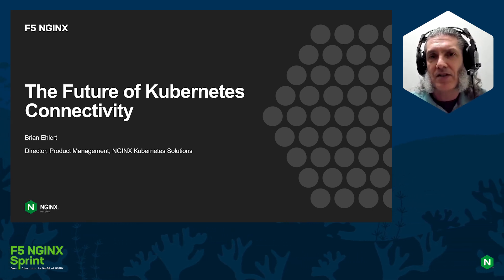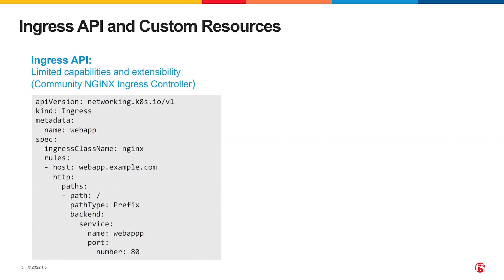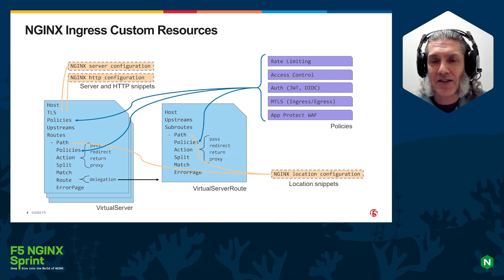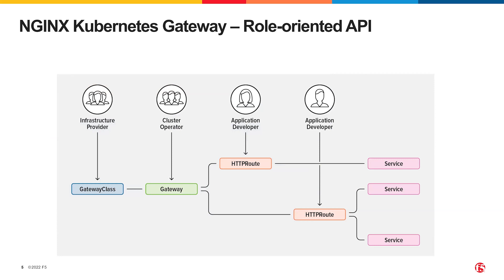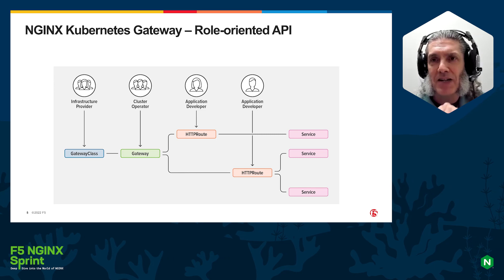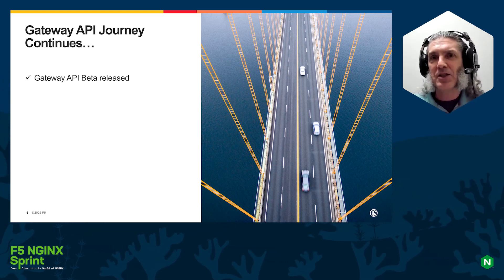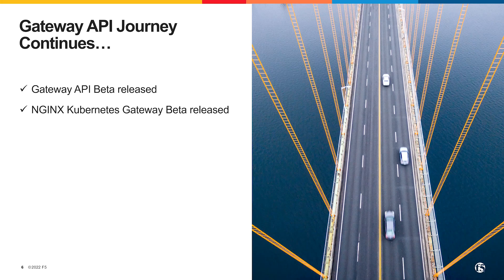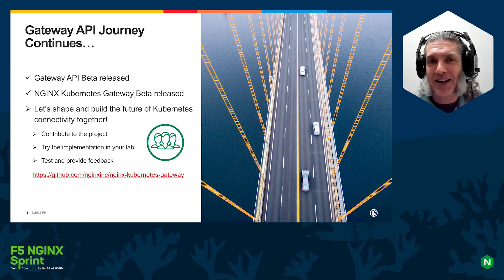The Future of Kubernetes Connectivity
As organizations deploy production-grade Kubernetes across hybrid, multi-cloud environments, they recognize the need to streamline the processes used by their diverse development and operations teams to establish and manage connectivity to Kubernetes services and applications for external clients and within clusters. In this session, Brian Ehlert, Director of Product Management for NGINX, discusses the history of Kubernetes networking along with the latest developments and trends, and offers a glimpse into the future around providing client access to the applications in a shared, multi-tenant Kubernetes environment.

How to get involved with the NGINX Kubernetes Gateway Beta

5 Things to know about the NGINX Kubernetes Gateway

Learn how to deploy NGINX as an API Gateway

Speakers:
Brian Ehlert

Chapters
00:00 Introduction
00:31 The history of kubernetes traffic management
00:56 What is an Ingress Controller?
01:51 The Ingress API and Custom Resources
02:15 NGINX Ingress Custom Resources
03:26 The NGINX Kubernetes Gateway - Role-oriented API
05:16 Updates on The Gateway API Journey
06:32 The NGINX Kubernetes Gateway Beta has been released
07:23 How to get involved in the NGINX Kubernetes Gateway Project